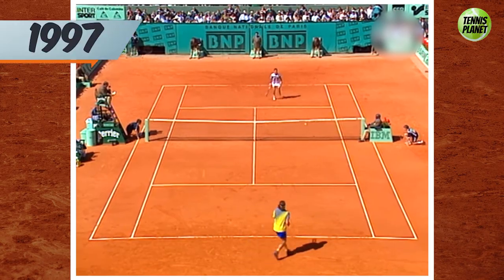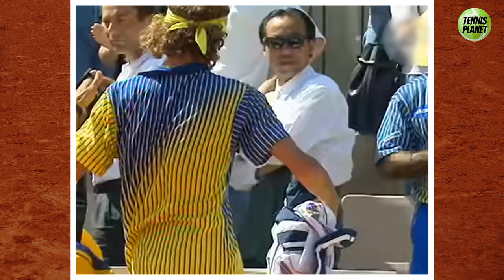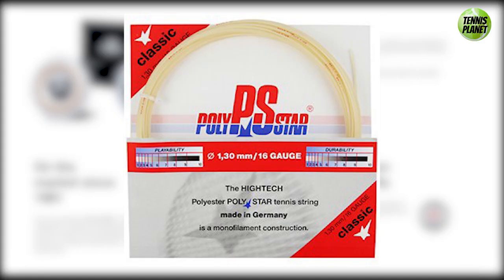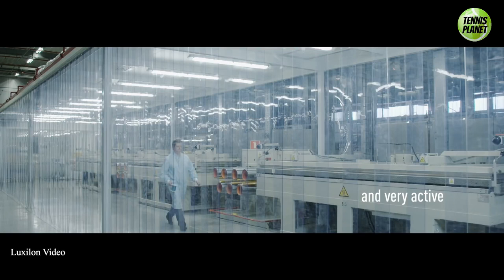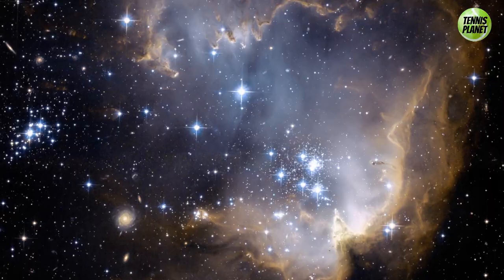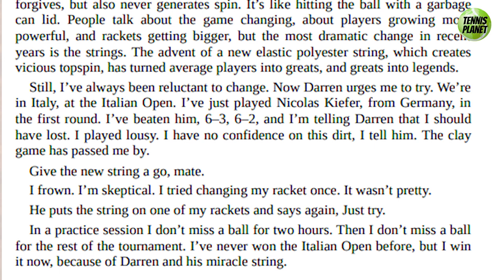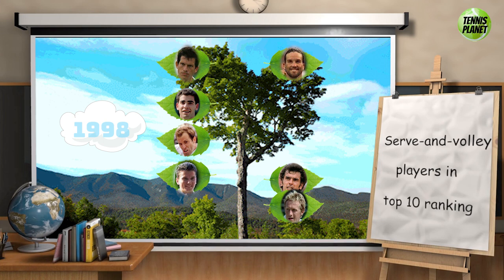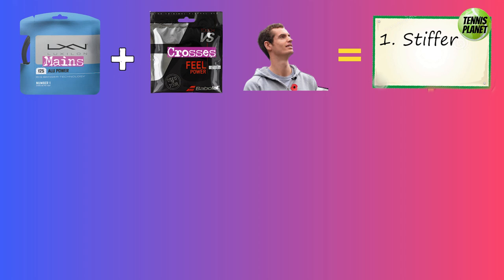How Gustavo Kuerten Changed Tennis Forever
In 1997, a  little known Brazilian named Gustavo Kuerten won the French Open and changed the course of tennis history. His secret weapon? Luxilon, a new poly string.